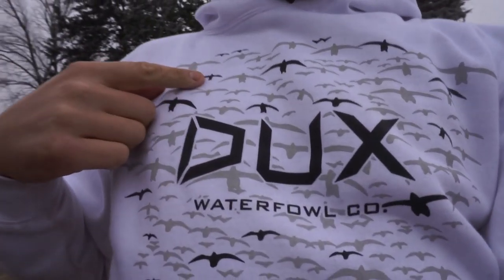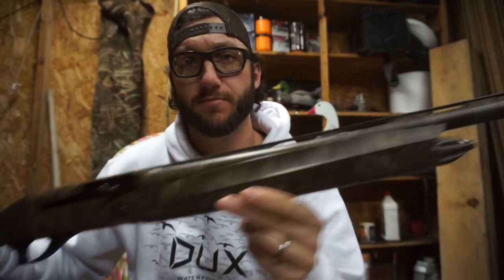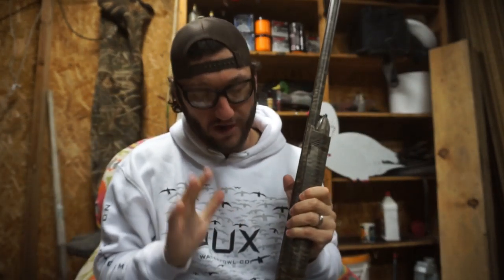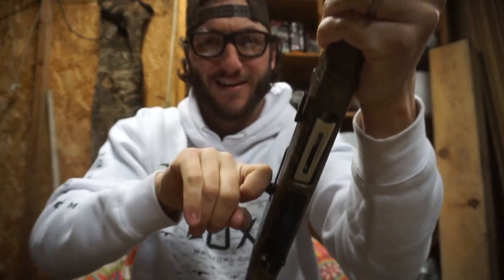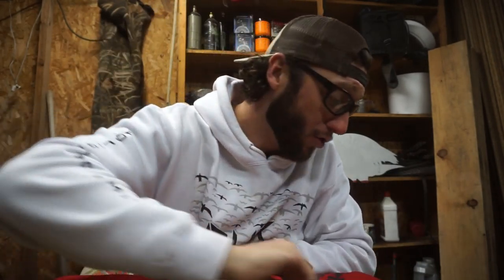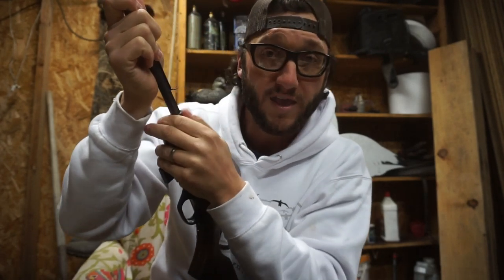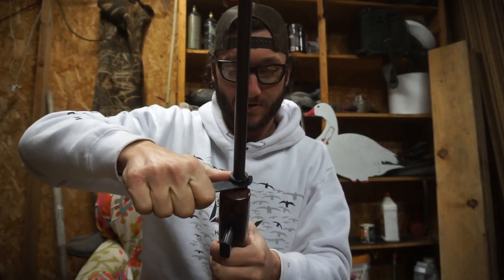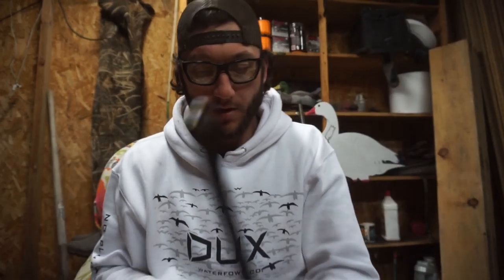The Smallest Most Unique Gun I Own!! (Marlin Papoose)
My first gun was this 22 papoose! I cherish this gun and have alot of child hood memories with it! I wanted to share it with ya'll and see how many of you have ever seen one or owned one??

MINE- bobguy888